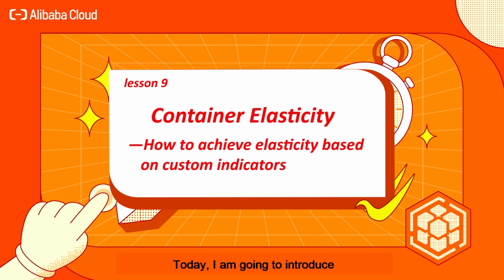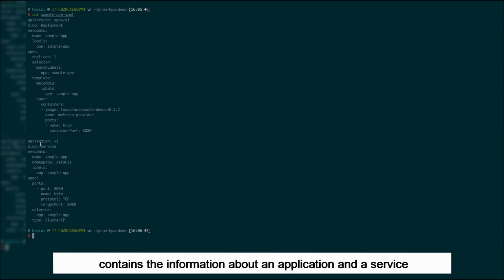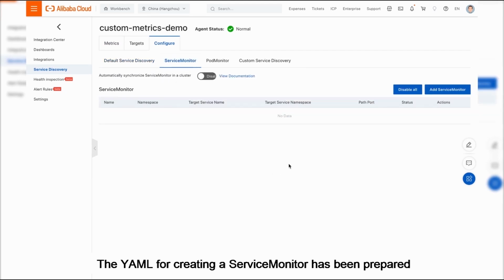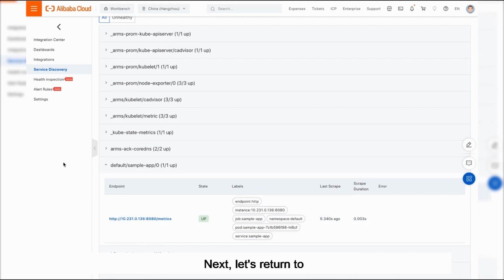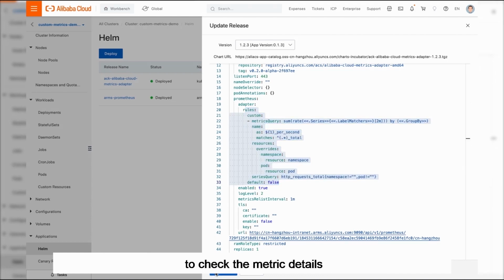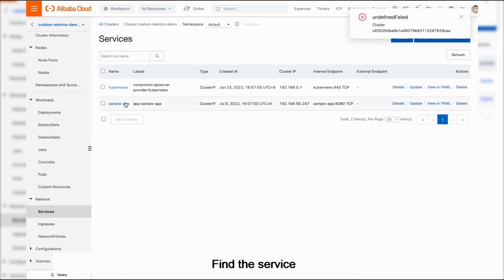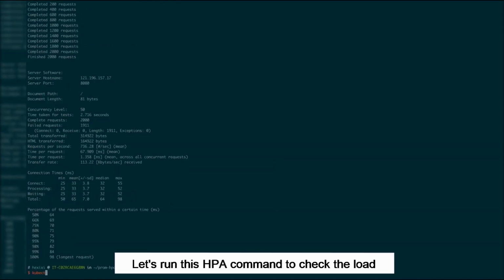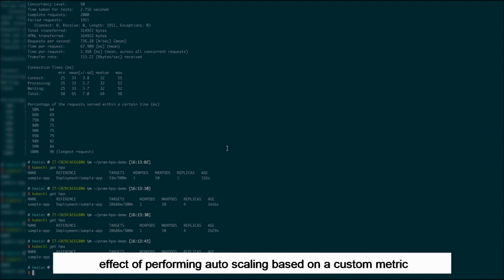Alibaba Cloud Container Service Courses | How to Achieve Elasticity Based on Customer Indicators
Welcome to this issue of 5-minute Alibaba Cloud Container Service Courses. Each course will take you 5 minutes to master one concept of container services.

In this issue, we are going to introduce custom auto scaling in ACK. After this course, you will be able to enable auto scaling based on custom metrics.

This demo will introduce how to convert metrics of Prometheus Service into custom metrics that can be used by a Horizontal Pod Autoscaler (HPA).